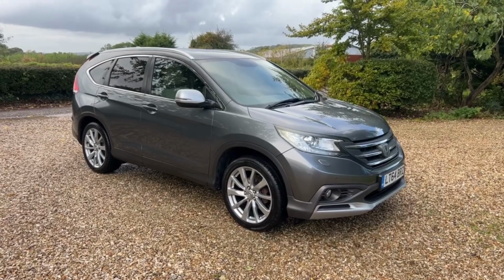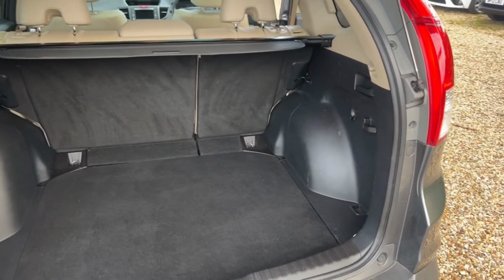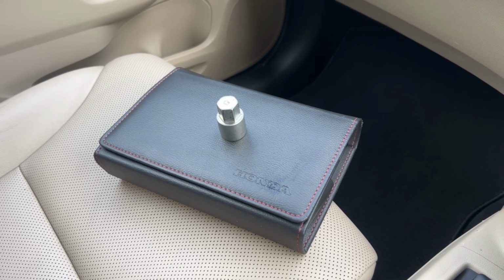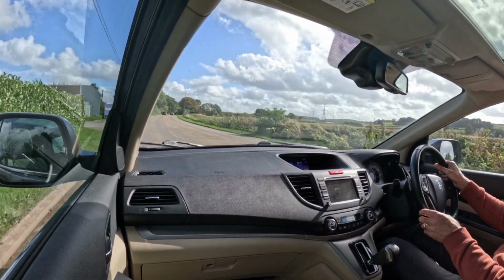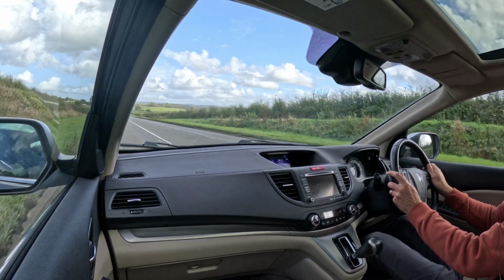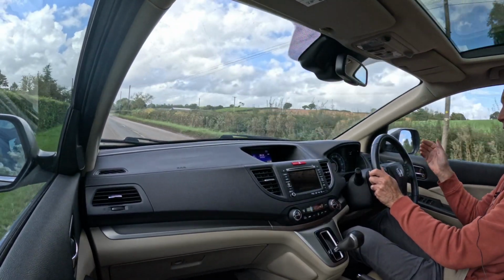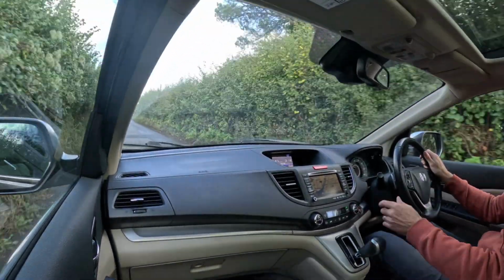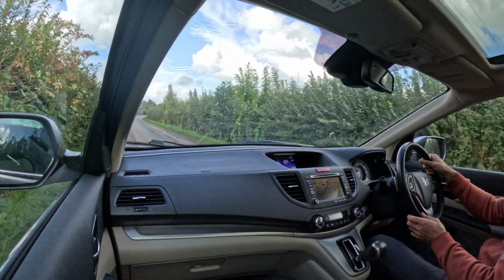LT64BRZ Honda CR-V 2.0 i-VTEC EX Auto 4wd 5dr